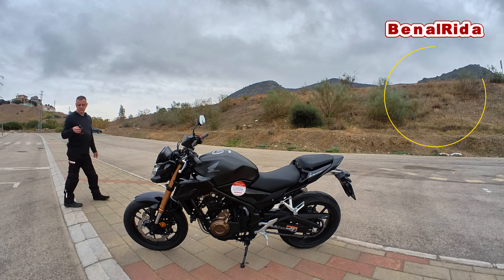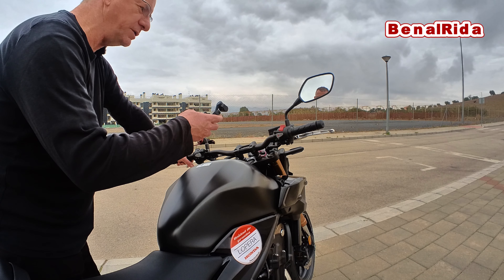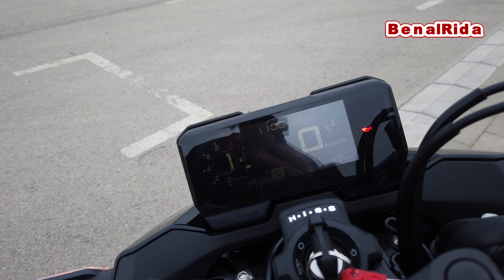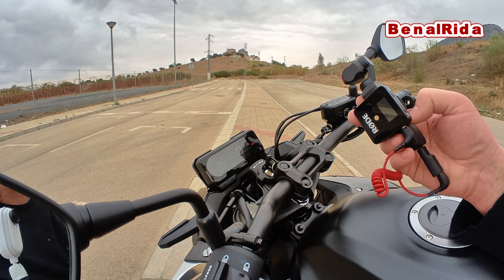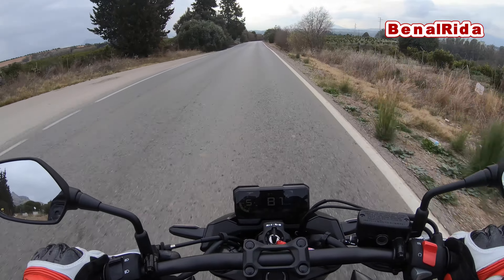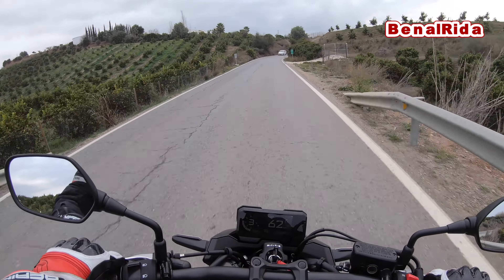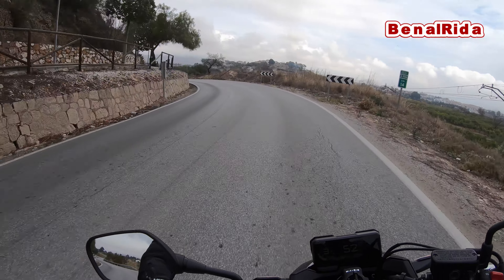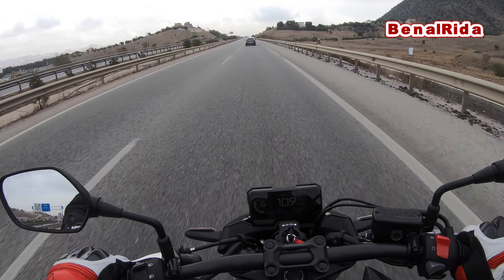Honda CB500F (2022) | Test Ride and Review, Walkaround, Soundcheck | VLOG316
The latest installment of the Honda CB500F in model year 2022.

¡Gracias por la prueba de conducción Honda Lopera en Málaga!

Contents:

0:00 Start and intro
1:49 Walkaround and presentation
3:55 Controls and display
6:40 Sound check
7:12 Ride on country road
15:49 Ride on highway
18:30 Verdict